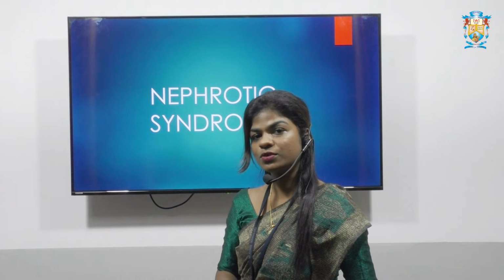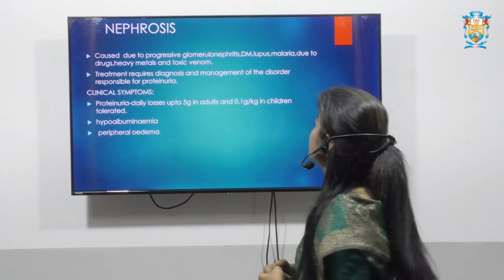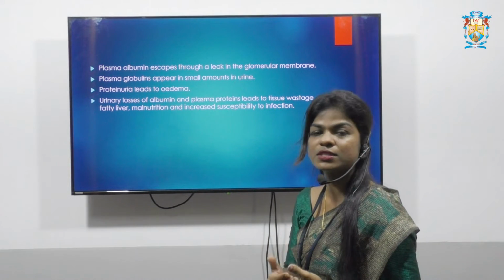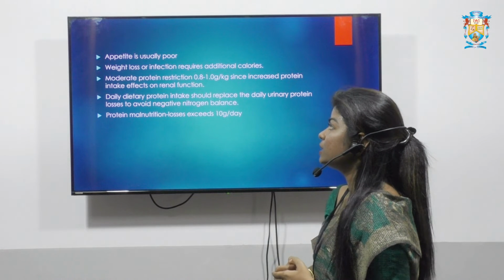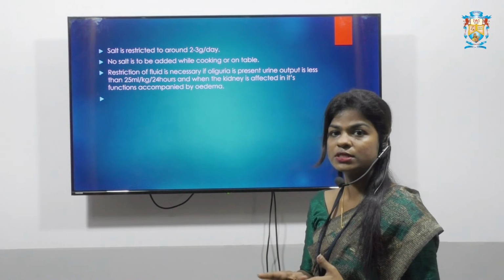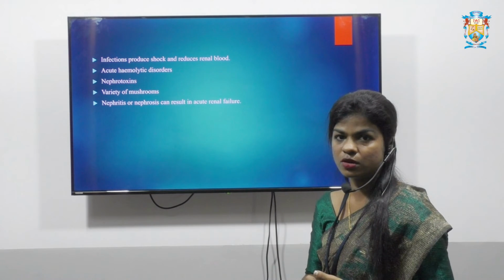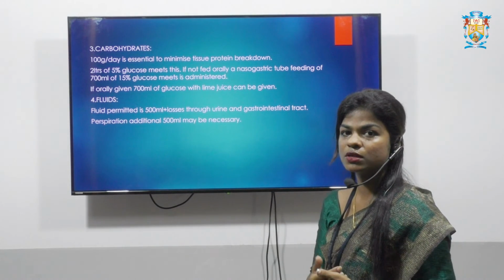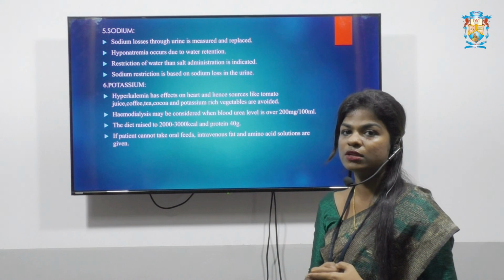Nephrotic Syndrome by Mary Priscilla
Topic- Nephrotic syndrome
Subject- Therapeutic Diet
Lecturer name- Mary Priscilla
Course- BSc FND